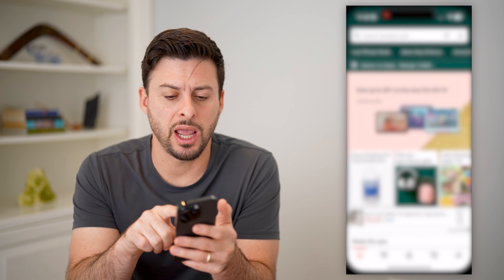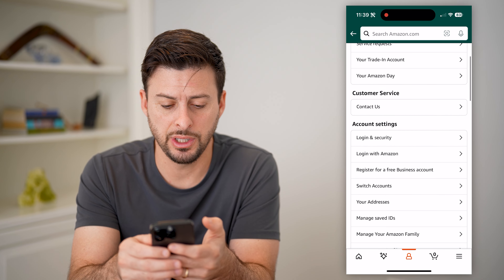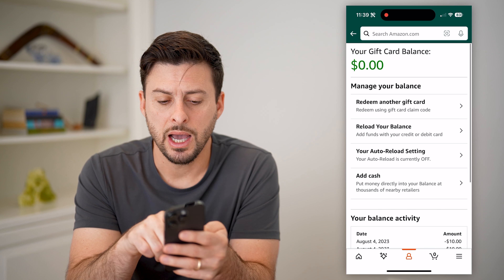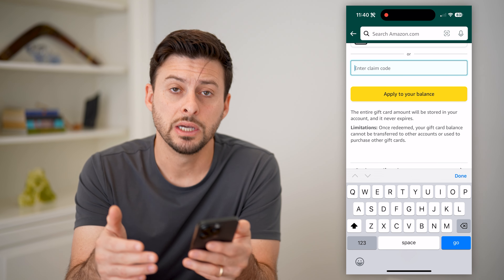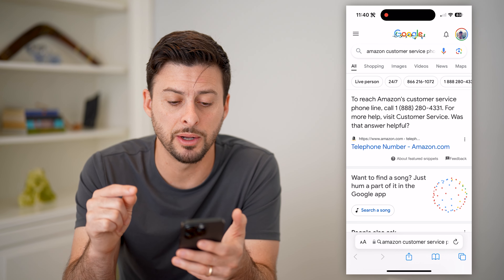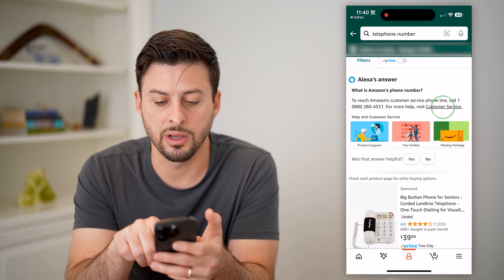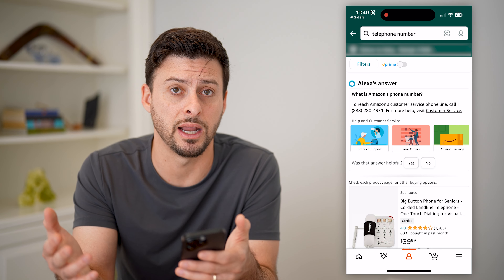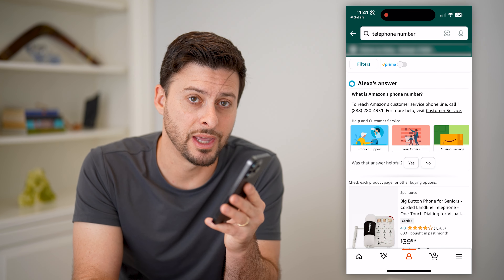How To Check Balance Of Amazon Gift Card Without Redeeming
Here's how you can check the current Amazon gift card balance without having to redeem it or apply it to your account.